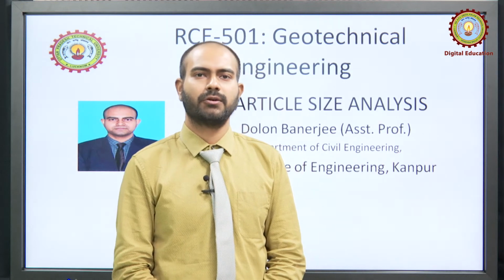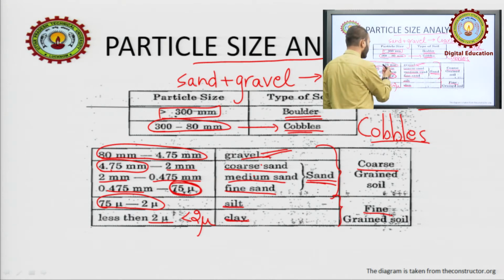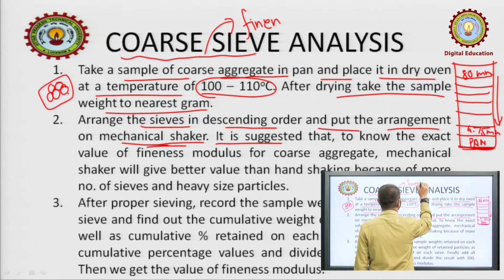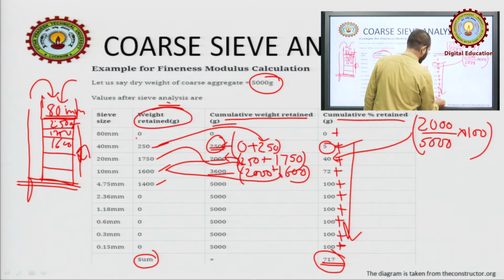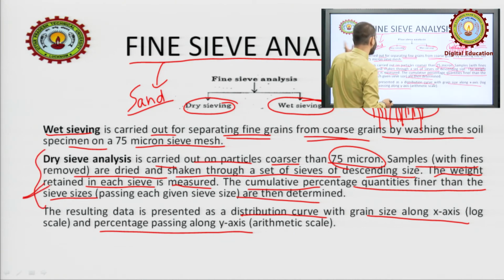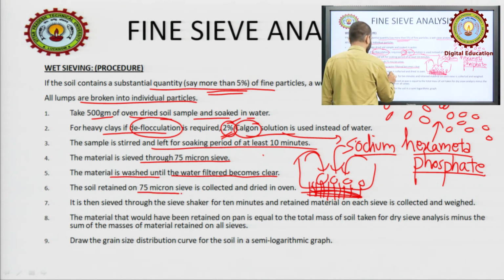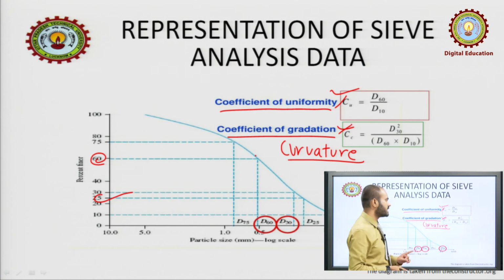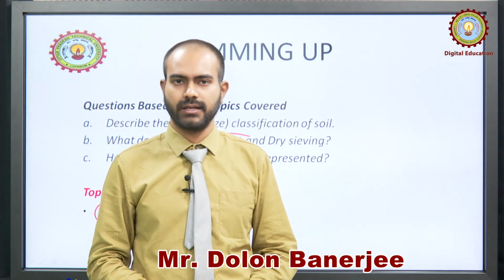Particle Size Analysis